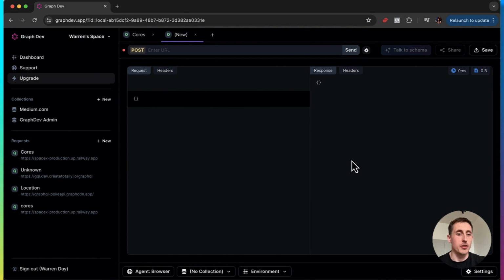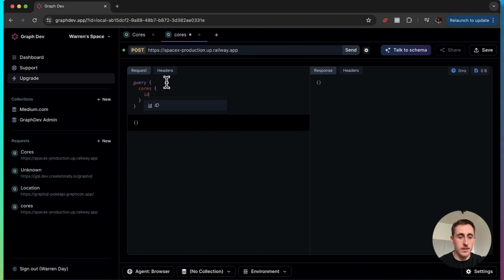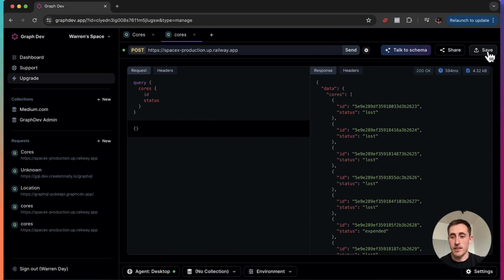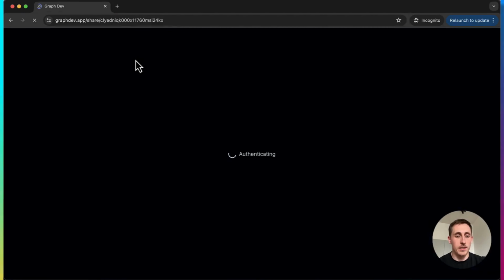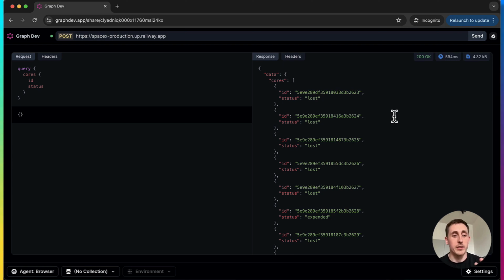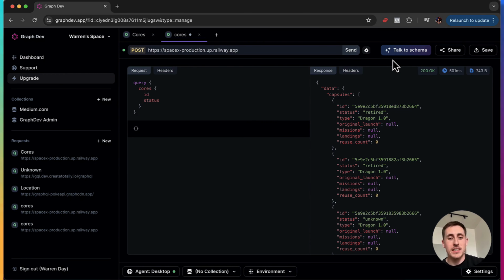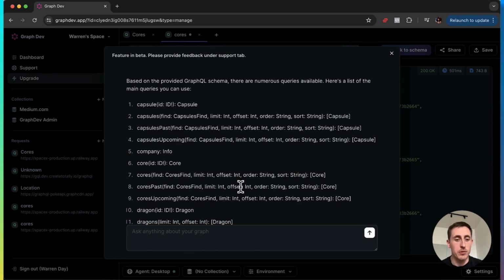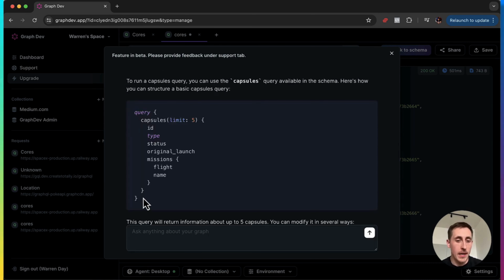GraphDev Lifetime Deal - The modern toolkit for GraphQL development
If you are looking for a GraphDev lifetime deal or a GraphDev review. You came to the right place on lifetime deal updates. Now New AppSumo offers GraphDev lifetime deals for you with discounts. If you need GraphDev appsumo lifetime deal, check it out right now

GraphDev is a purpose-built toolkit to debug, test, and collaborate with GraphQL. Unlock the power of schema-aware AI to generate queries/mutations, or just help you understand your graph better.

⏱️⏱️VIDEO CHAPTERS⏱️⏱️:

00:00:00 - Introduction to GraphDev: Browser-Based IDE for GraphQL
00:00:33 - Running Basic Queries and Sharing Data with Colleagues
00:01:06 - Handling Requests Locally and Sharing Links Securely
00:01:36 - Snapshot Requests and Bug Reporting in GraphDev
00:02:07 - Using AI to Generate Accurate Queries Based on Schema
00:02:47 - Get GraphDev Lifetime Deal Now